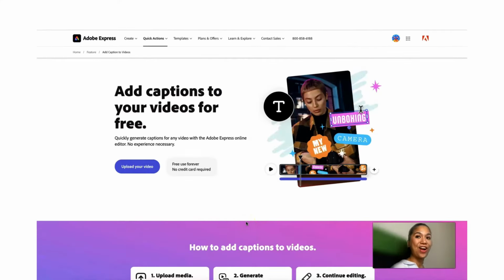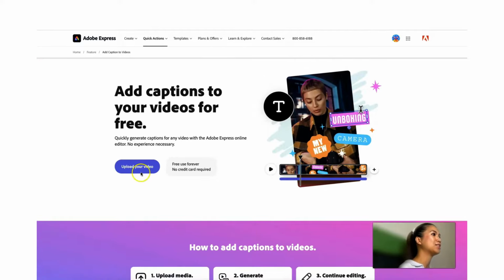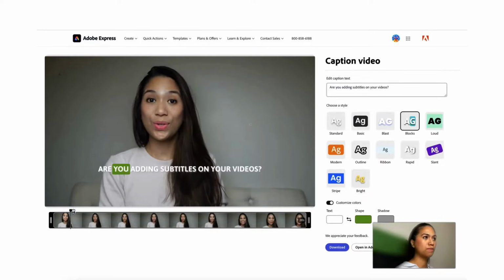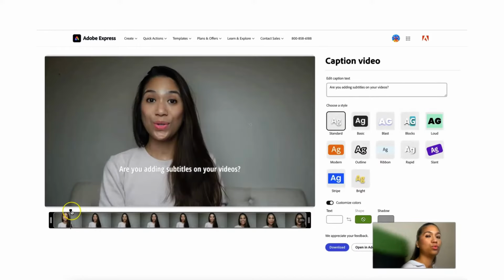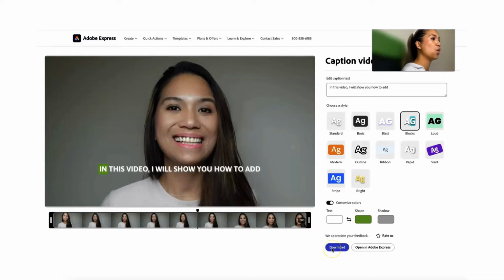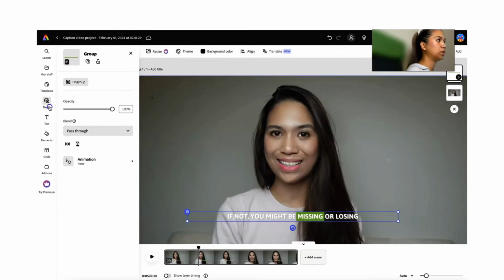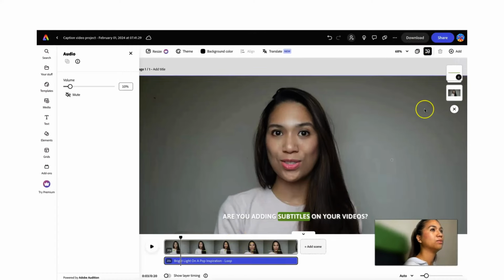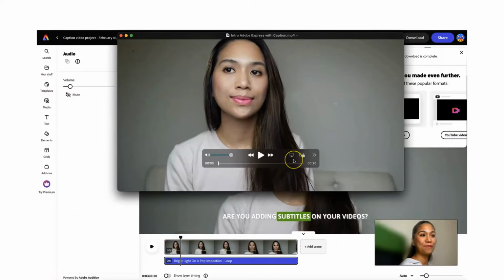Free Ai Caption for your videos | Adobe Express Tutorial | The Project Manager EP1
Hi, everyone in this video I want to show you a quick and easy way to add captions to your short-form videos for FREE using the Adobe Express web browser app.

This video is meant for beginners who are new to using Adobe Express for your video editing.